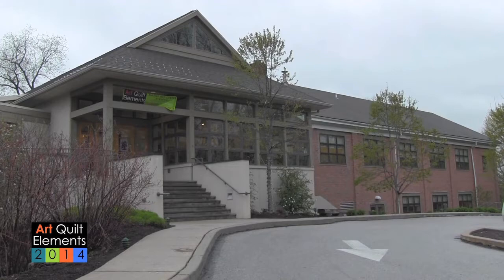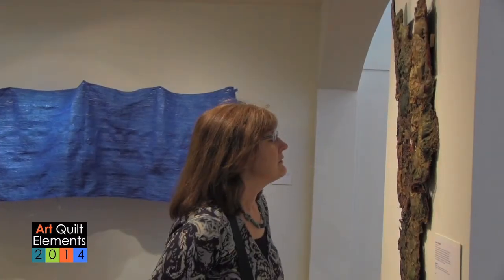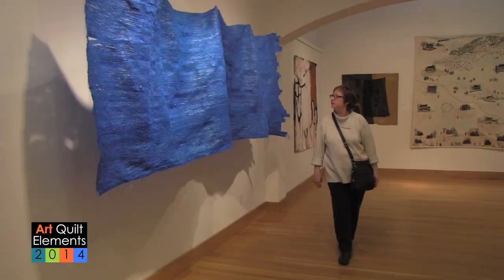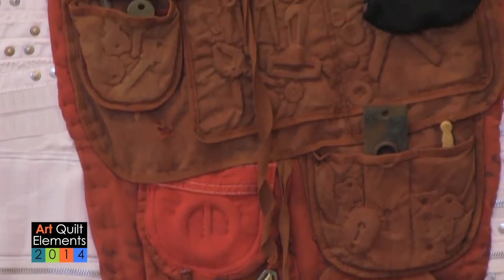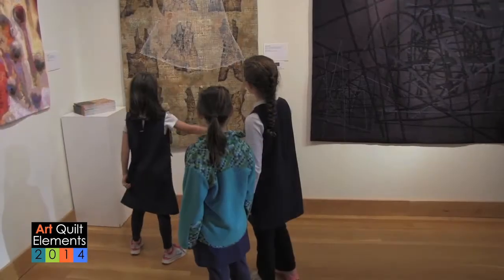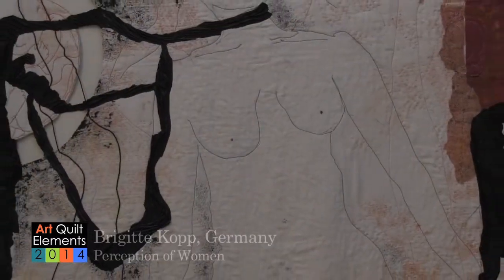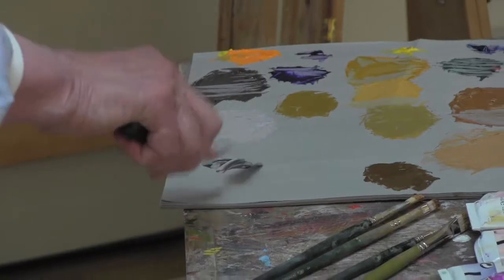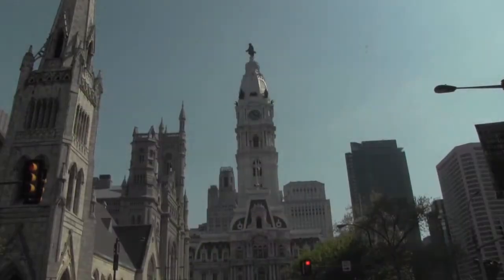Quilts Elements at the Wayne Art Center